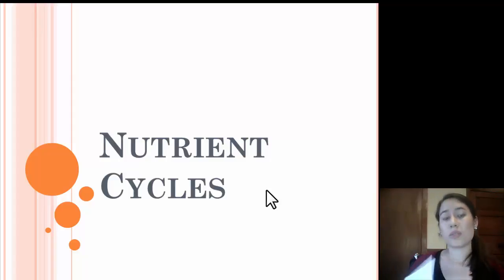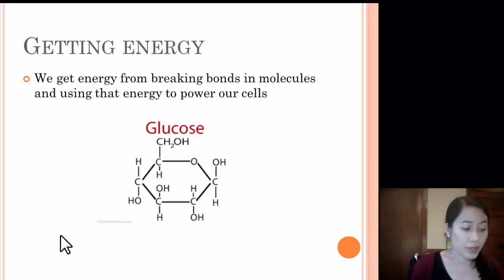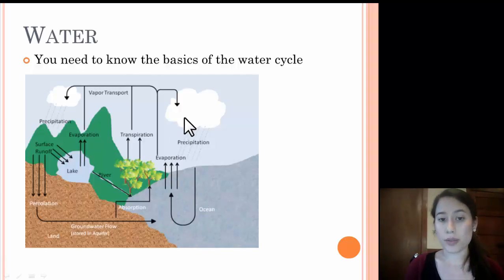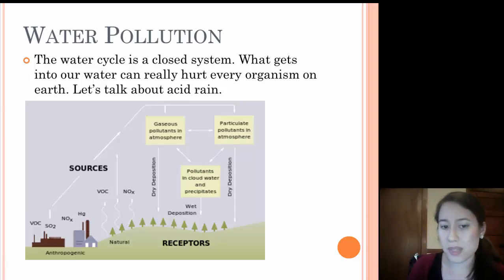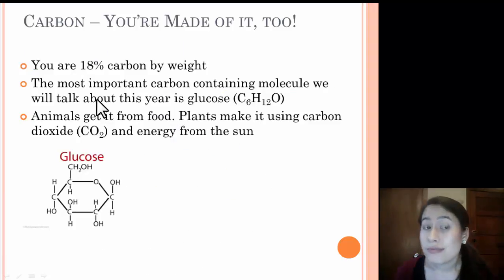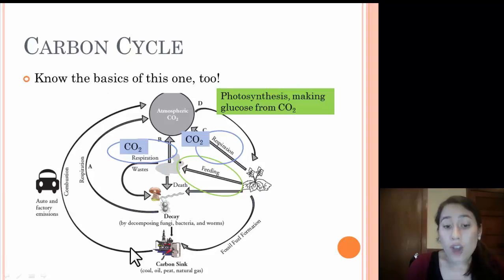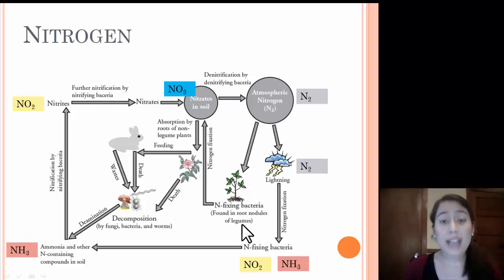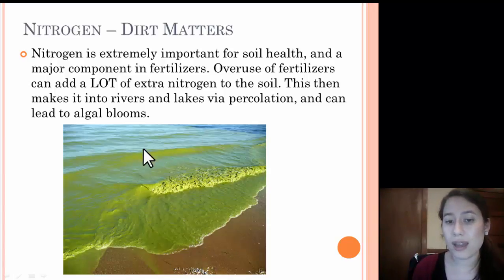Nutrient Cycles - Grider's AP Summer Homework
Watch this video to help with the nutrient cycles packet from your summer homework. Email Mrs. Grider if you have questions!